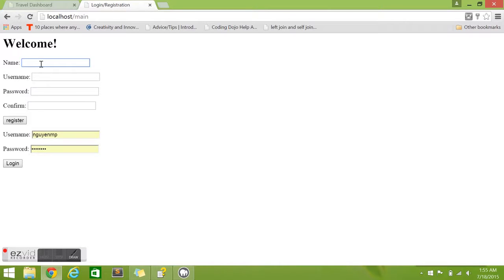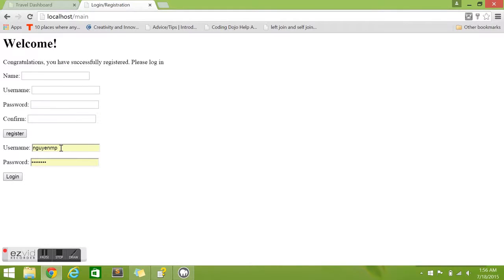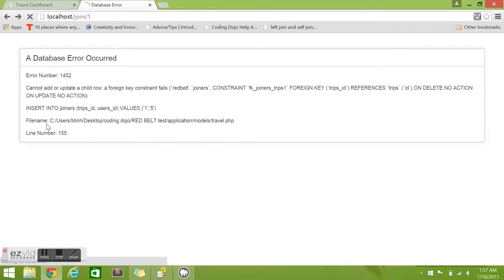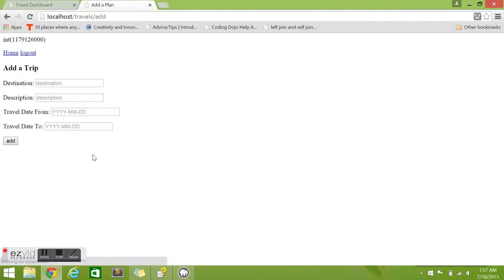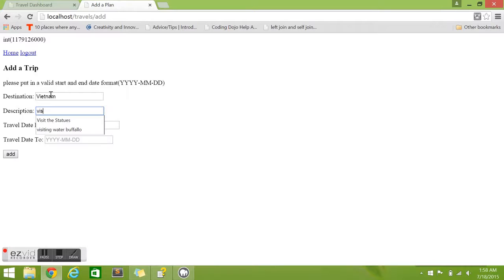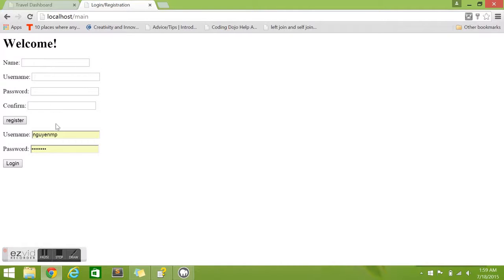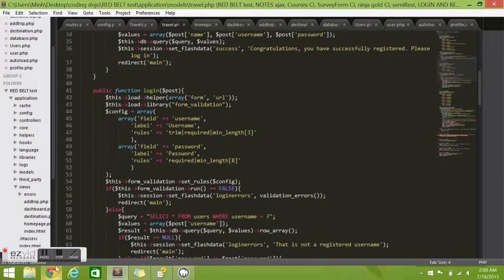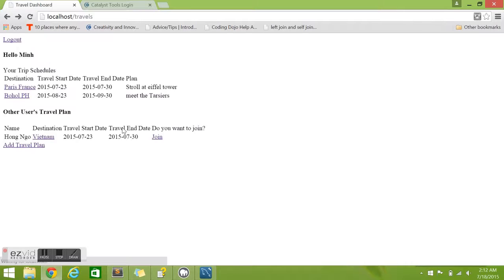Red belt test